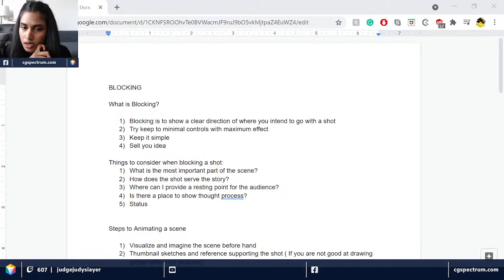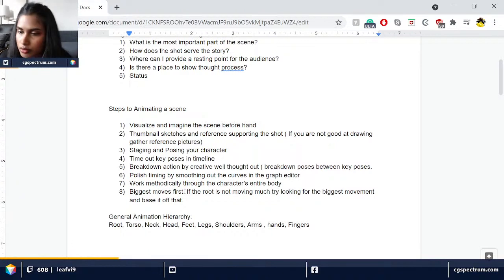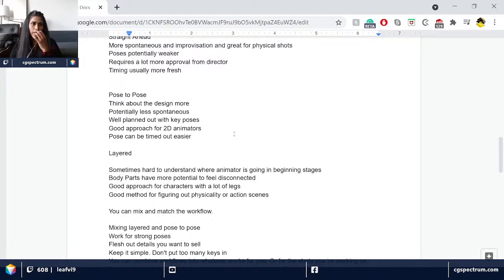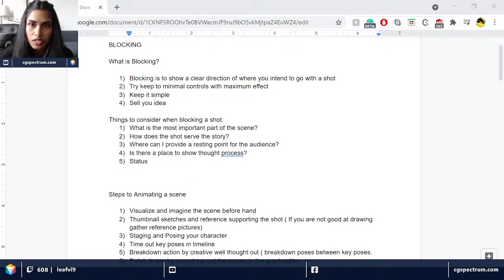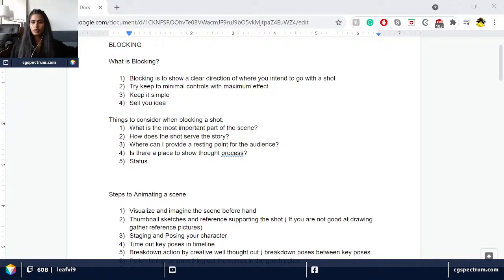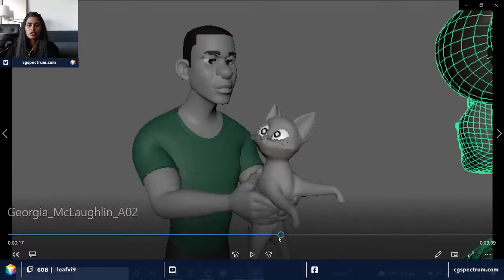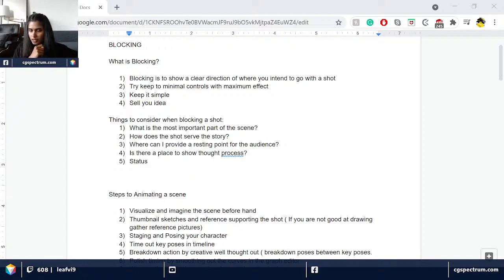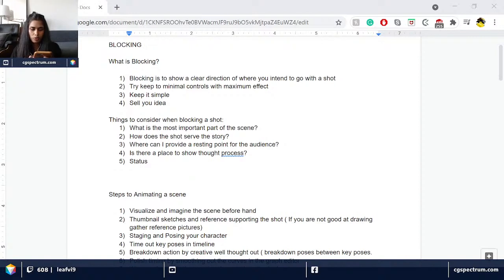Blocking a Shot for 3D Animation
In today's stream, Spectra talks to us about what shot blocking is, and what to consider when blocking a shot.

CG Spectrum mentor Spectra is a 3D Animator and Abstract Painter with a passion for telling stories, bringing characters to life, and blending the bridge between art and technology.

Currently at Ubisoft Toronto, Spectra has been animating for almost a decade, getting her start as a Pixar Animation Intern and working her way up through Playstation, Hinterland Studio and Digital Domain where she was a Senior Cinematic Animator. Spectra has several major titles under her belt, including Uncharted 4: A Thief's End, Advantageous and the much-anticipated Far Cry 6.

Spectra loves to visualize things in a different perspective and believes art is one of those unique and diverse subjects that allows ideas to be expressed via a number of mediums. One is not restricted to just a pencil and paint.

To have Spectra as your mentor, check out CG Spectrum's animation courses

CG Spectrum is a Rookies certified school. Courses are 100% online and include mentorship from an industry expert with years of experience working on major films and games. Learn more about our beginner and advanced courses

CGS Live - 3D Animation 41 - Blocking a Shot for 3D Animation